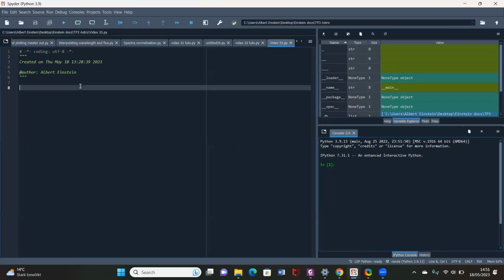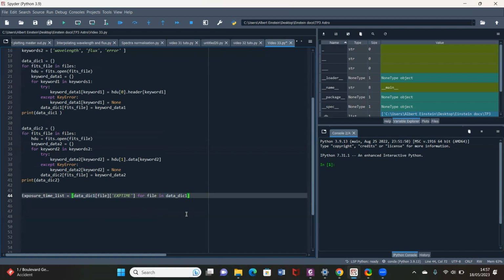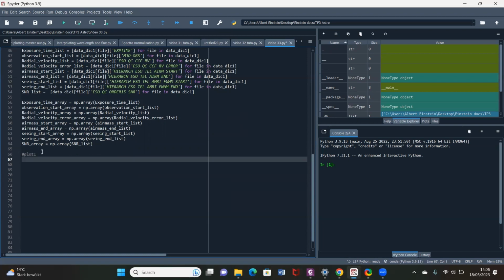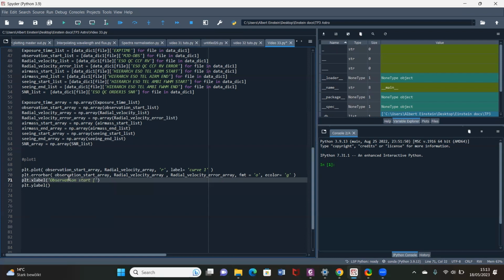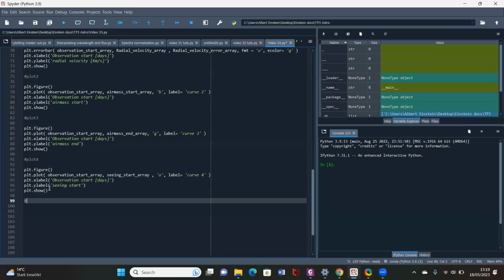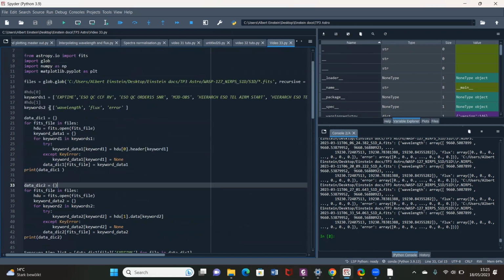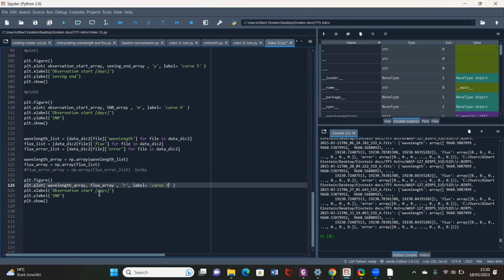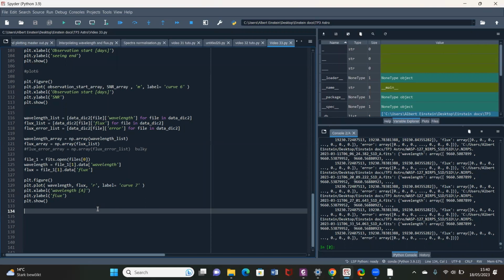Astrophysics with python: part 3/5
In this YouTube video, which is part 3 of a 5-part series on astrophysics with Python, I focus on plotting data that has been obtained from fits files. In the first two parts of the series, I covered how to read in fits files and extract data from them. Now, I demonstrate how to use Python's Matplotlib library to create visualizations of that data.

I go over the basics of creating line plots,  and show how to customize these plots with labels, titles, and legends. I also demonstrate how to plot multiple datasets on the same plot and how to save the resulting figures as image files.

Overall, this video provides a practical introduction to plotting astrophysical data with Python and is suitable for anyone interested in learning how to visualize and analyze astronomical data with programming tools.